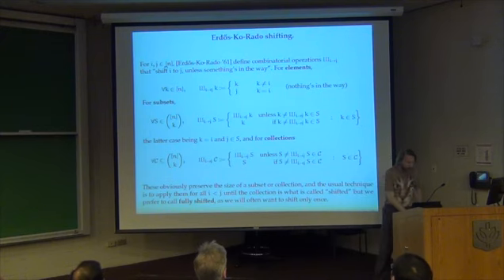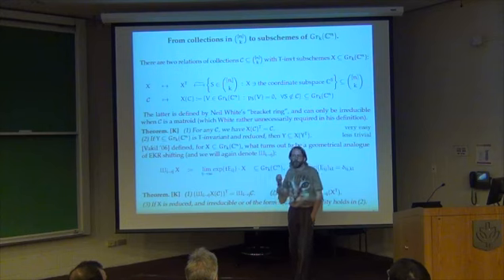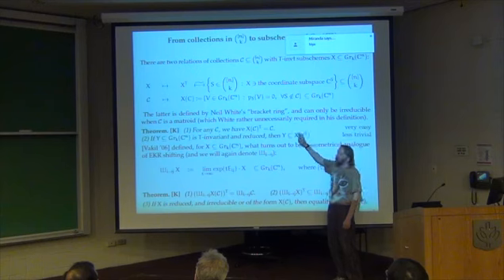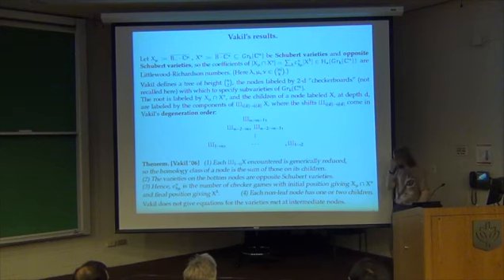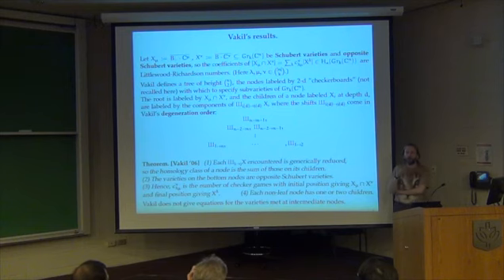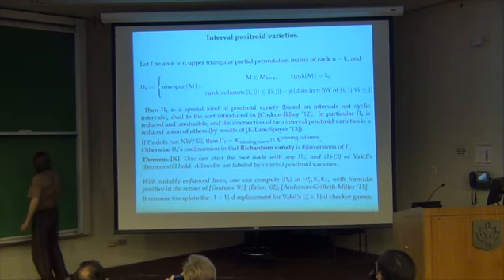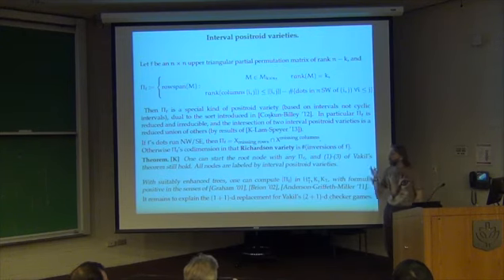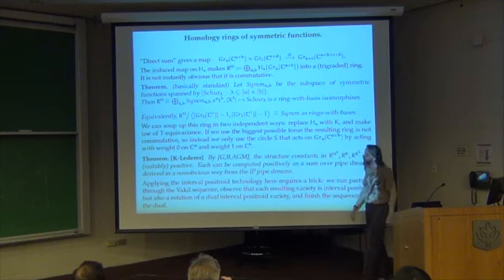FPSAC2014 Allen Knutson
Speaker: Allen Knutson
Title: Interval positroid varieties and a deformation of the ring of symmetric functions